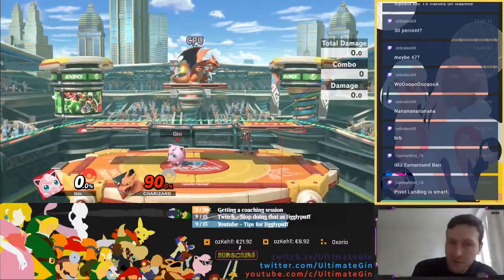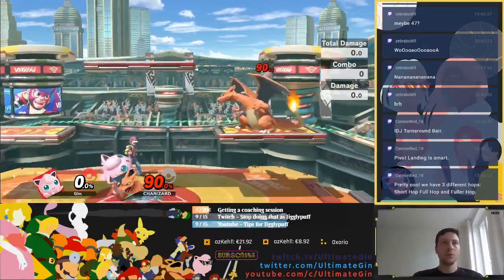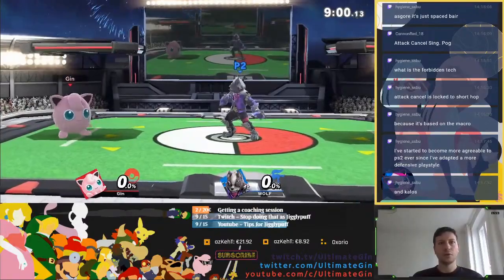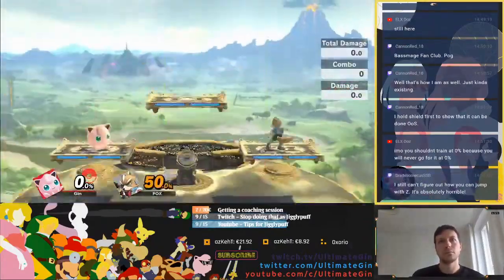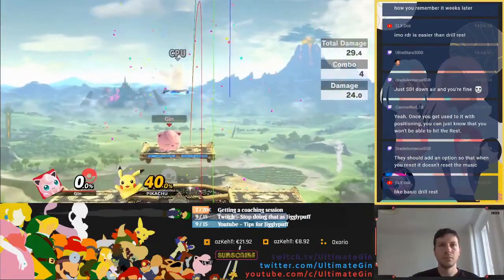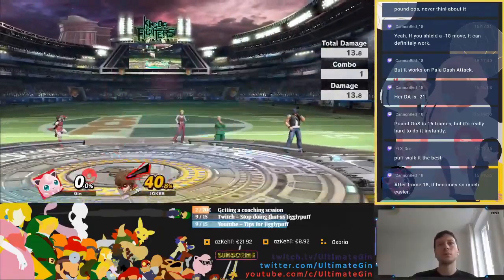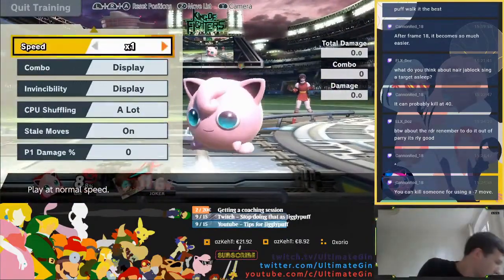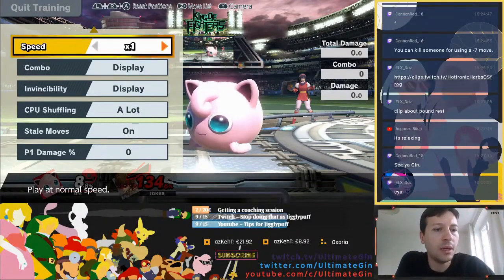The new Puff movement techniques are gamechanging - Showcase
Diving into the new possibilities opened by the IDJ (instand double jump) and more.

Intro : 00:00 -- 00:07
IDJ Late Fair Rest : 00:07 -- 00:24
Pivot Landing IDJ Backair : 00:24 -- 00:34
Reach top platform with IDJ and waveland : 00:34 -- 01:37
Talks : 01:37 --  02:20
Rising Dair Rest : 02:20 -- 03:11
Pound OOS Punishes : 03:11 -- 04:05
Outro : 04:05 -- 04:55